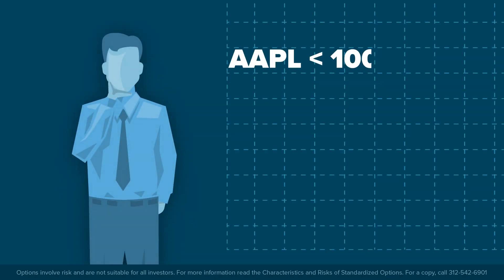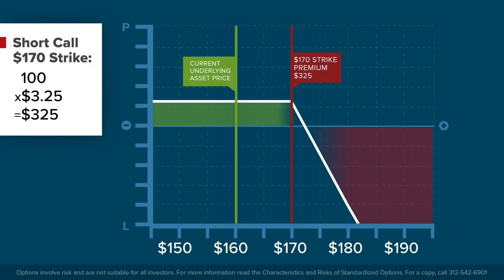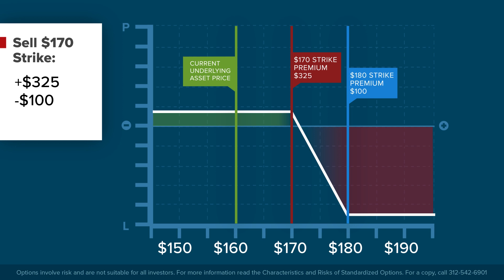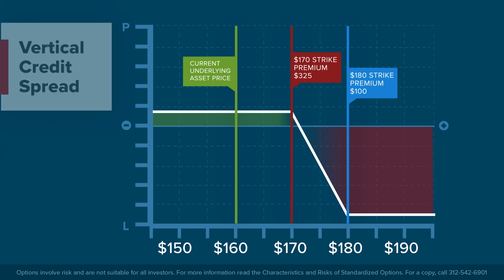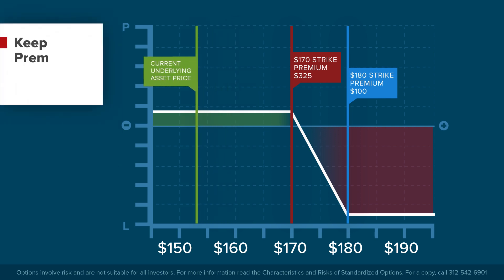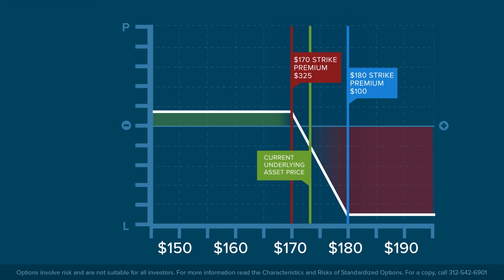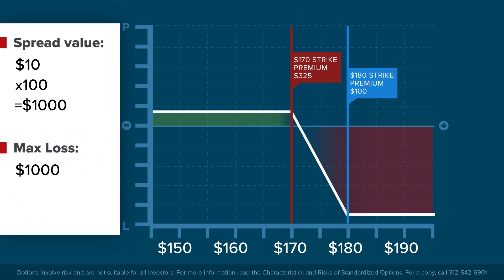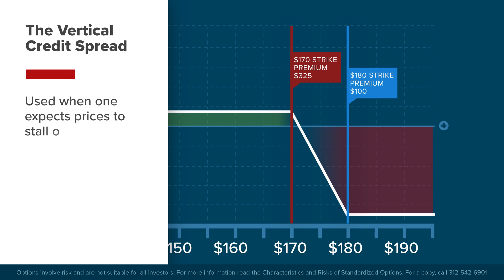Options - Vertical Credit Spread (Lesson 2)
Vertical Credit Spread, involves the purchase and sale of the same type of option, but with different strike prices. In a credit spread, the investor receives a greater premium for the option they sell, than the premium the paid for the option they bought. In this strategy the loss potential is limited, as well as the profit potential (which is the net premium).

Let’s assume that you believe the share price might decline from the current share price over the next 30-days. And even if they did move up, it would only be a little higher. In this lesson we’ll discuss how an investor could potentially make money using options from this view. The vertical credit spread is a commonly used strategy with option traders who expect prices to stall or even fall over the lifetime of the option contract.

Options involve risk and are not suitable for all investors. For more information read the Characteristics and Risks of Standardized Options, also known as the options disclosure document (ODD).